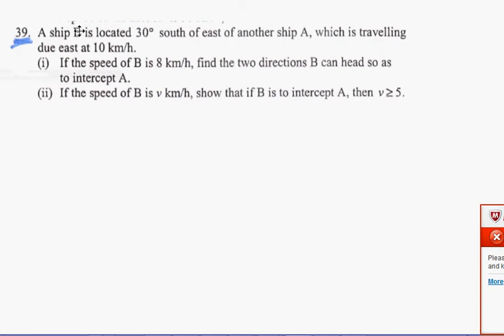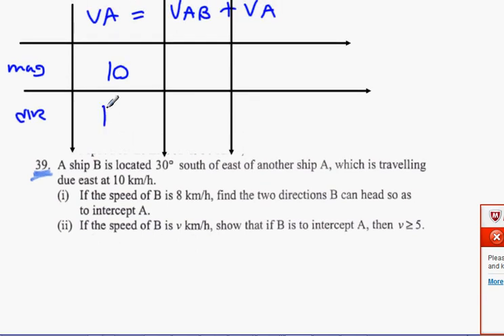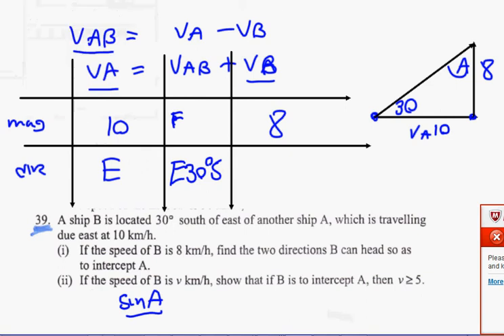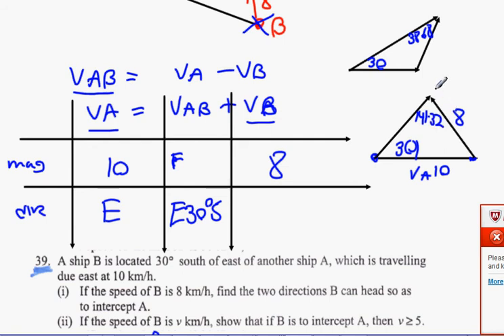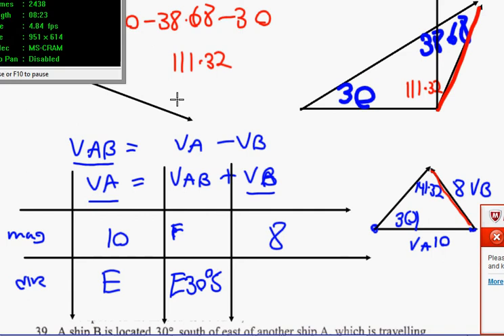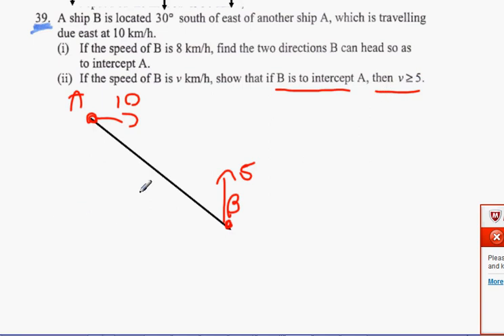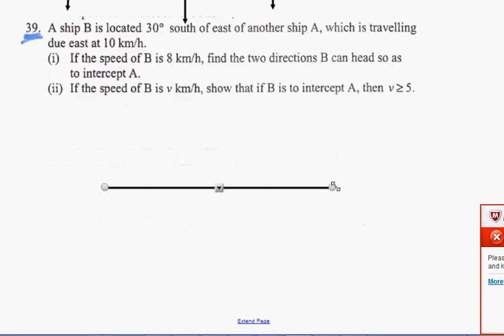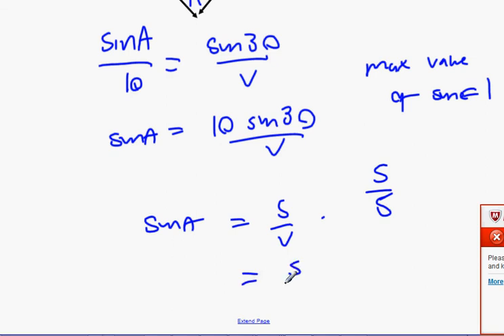complicated relative intercept